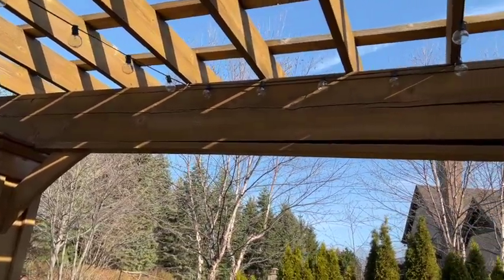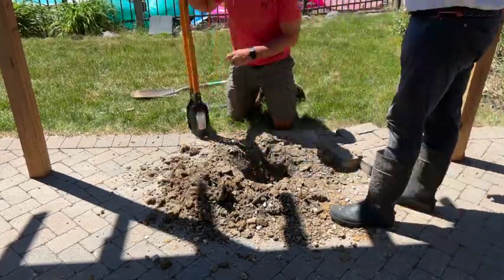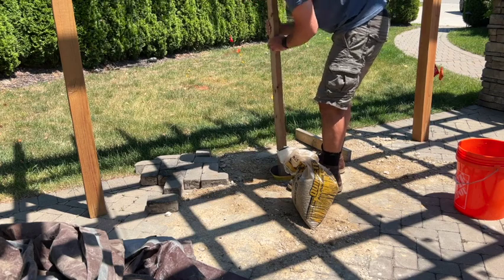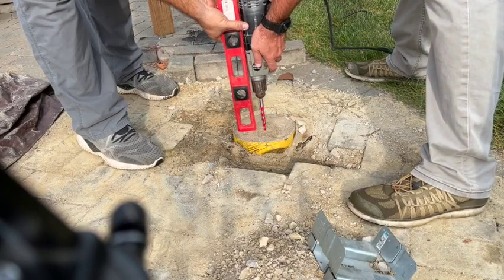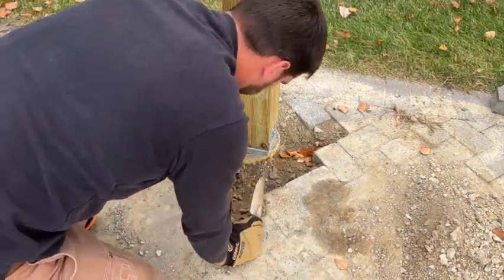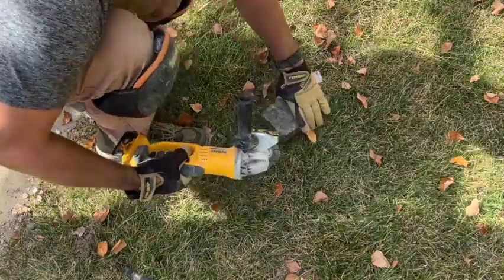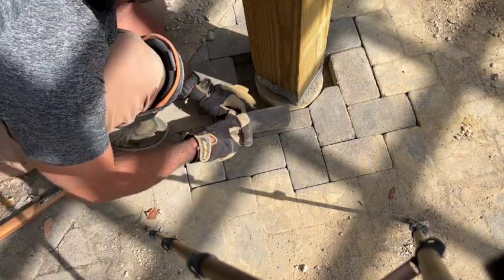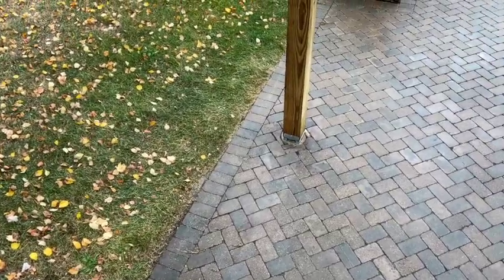How NOT to build a Pergola!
Well the pergola wasn't looking so good and needed some extra supports in the middle of its 24' span to help support the beam. This is a friendly reminder to do things right the first time so you don't make things worse in the future.  The company that built this was called but never returned any of our phone calls to try to explain their thought process.  Well at least its fixed now.  Also, we did call in our dig and had all the lines in the area marked before starting.